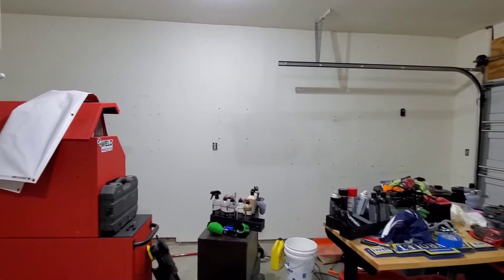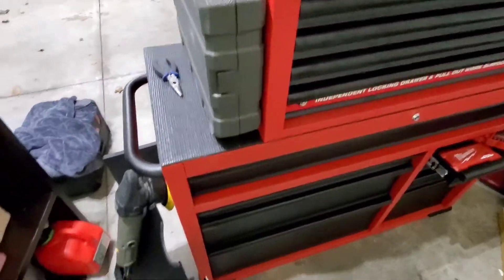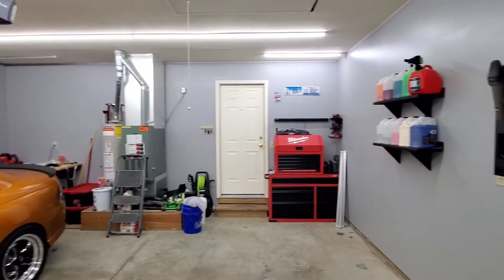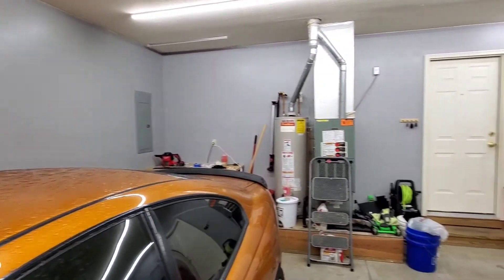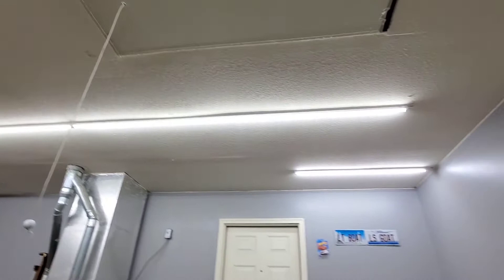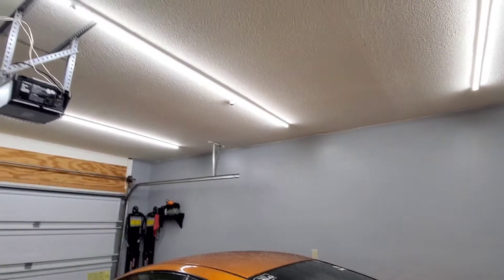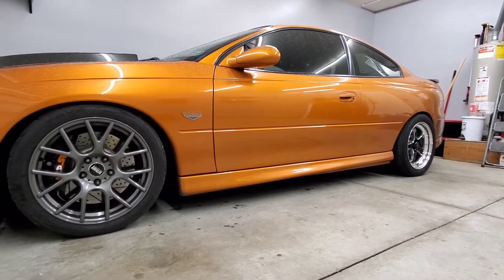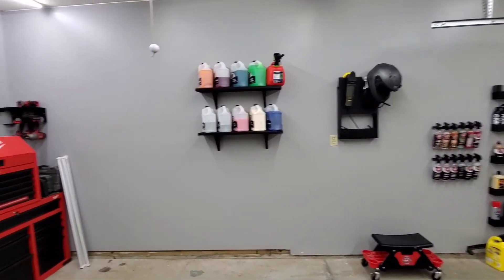Garage is finished!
Talking about and showing progress of the garage makeover, plus what was used.